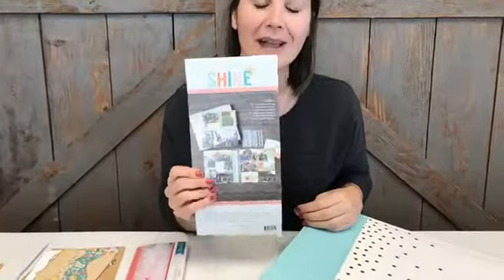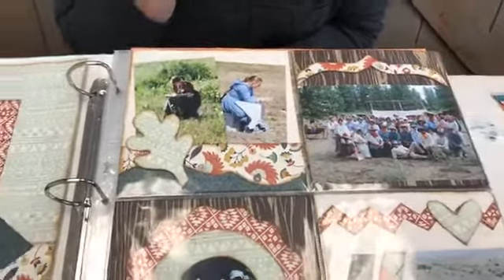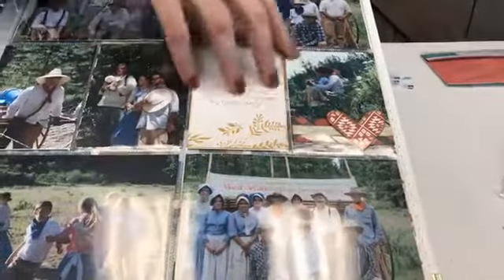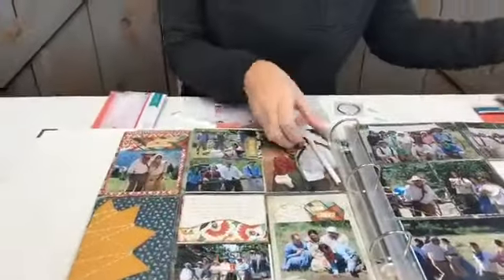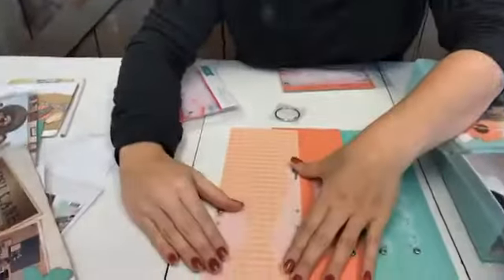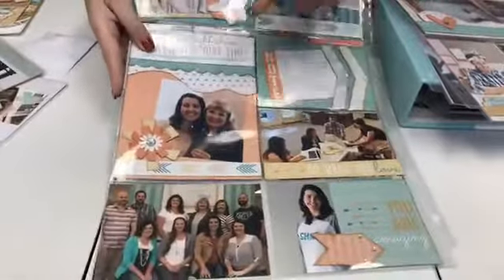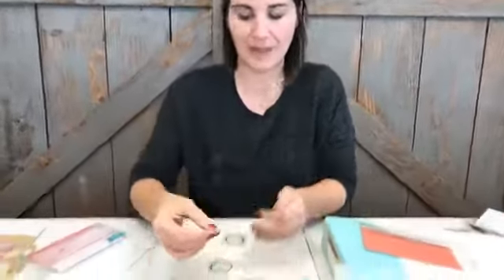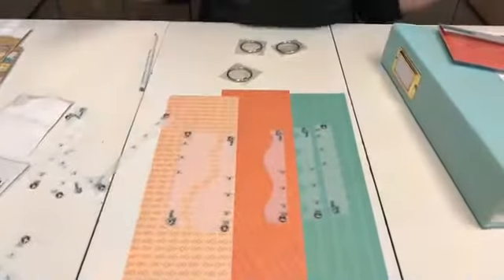Pocket Borders for Pocket Scrapbooking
Turn your Pocket Scrapbook into a collection of mini masterpieces, with our Pocket Borders, designed specifically for Pocket Scrapbooking. Create the perfect frame for pockets of any size. And you can use these borders for 6” mini-albums and card-making as well!